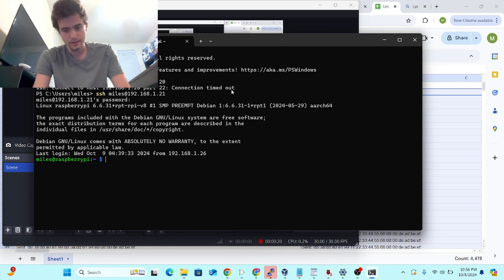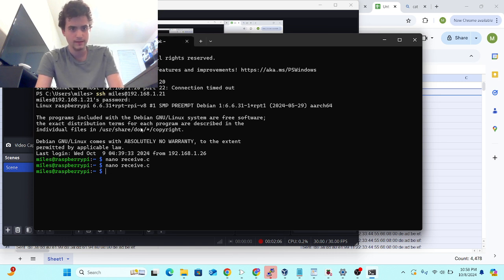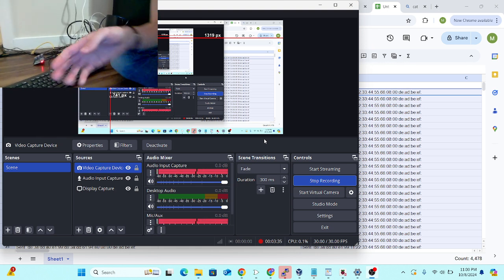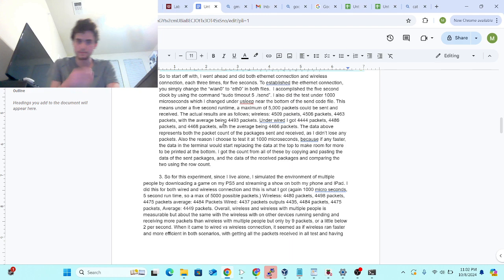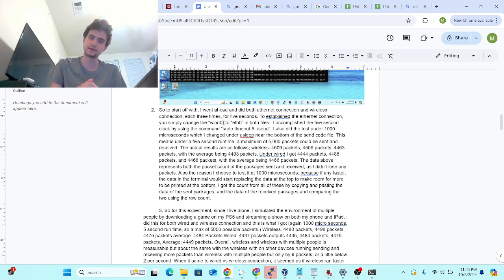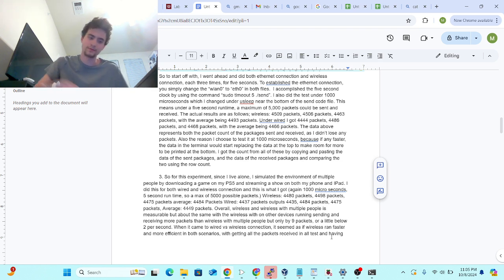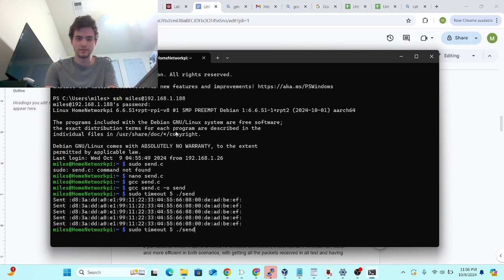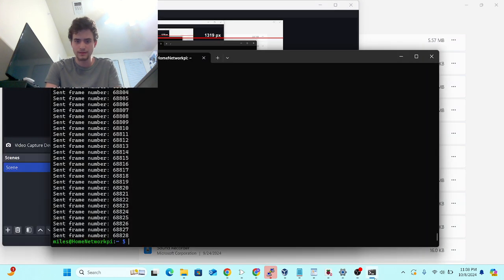Data Link Project